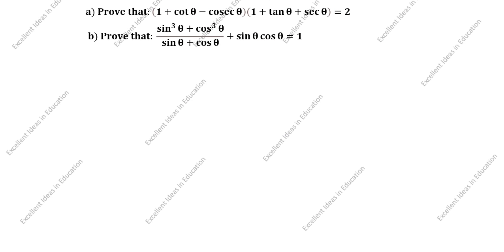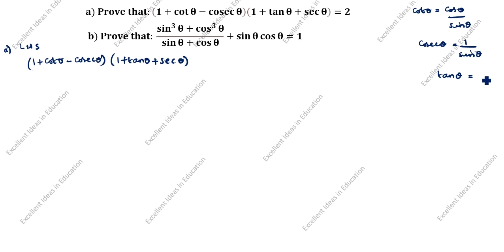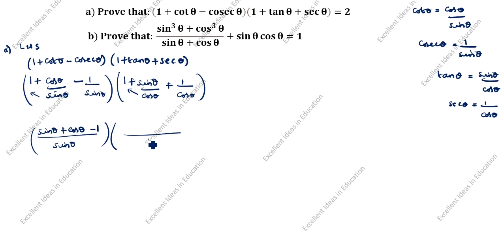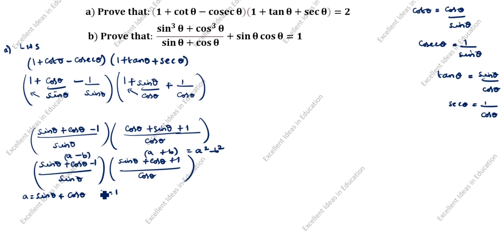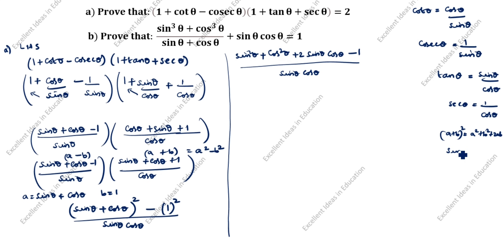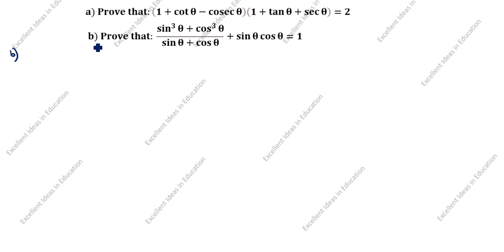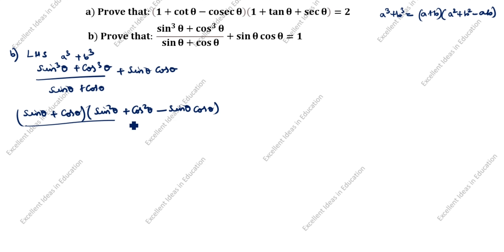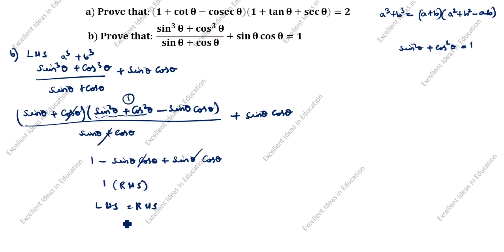Prove that (1+cot theta - cosec theta) (1+tan theta + sec theta) / Prove that (sin^3⁡θ+cos^3⁡θ)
If sin theta + cos theta/sin theta - cos theta = 5/3,evaluate 7 tan theta + 2/2 tan theta + 7 / Trigonometry

Prove that cot theta - tan theta = (2cos^2 theta - 1) / sin theta cos theta / Prove that (cosec theta - sin theta) (sec theta - cos theta) (tan theta + cot theta) = 1